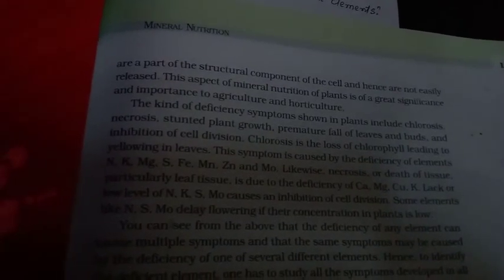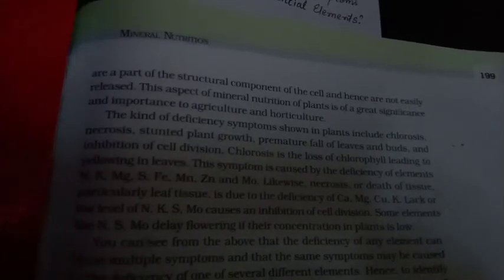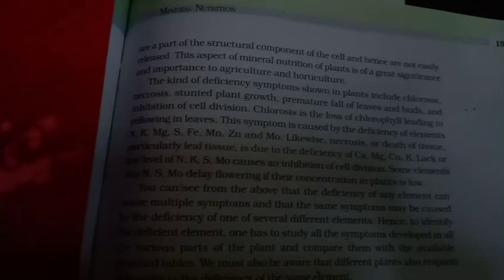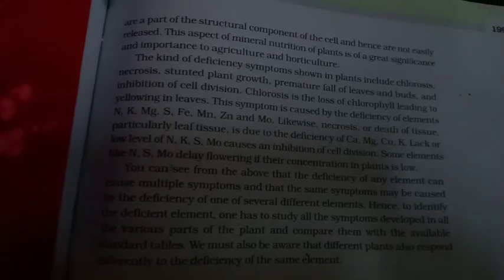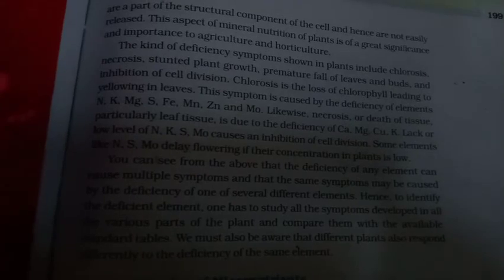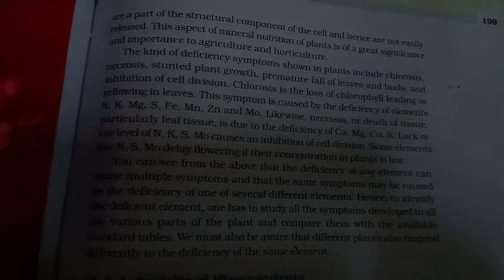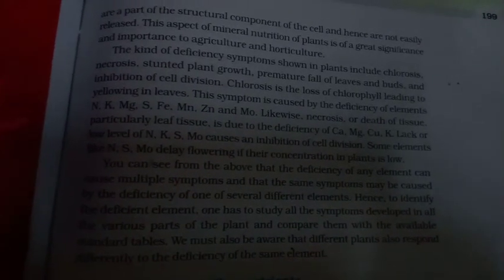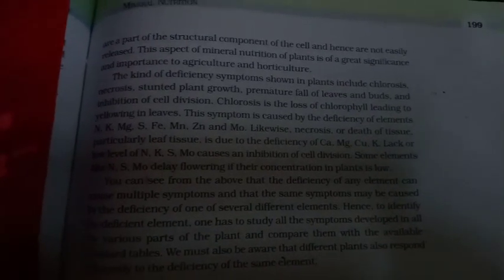Deficiency symptoms of Essential Elements